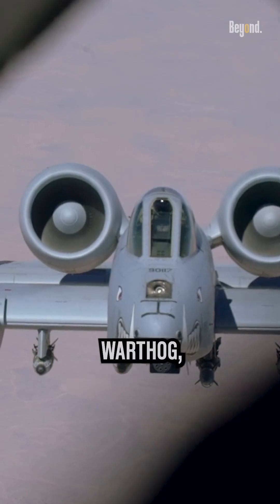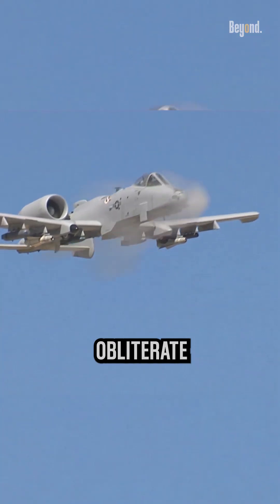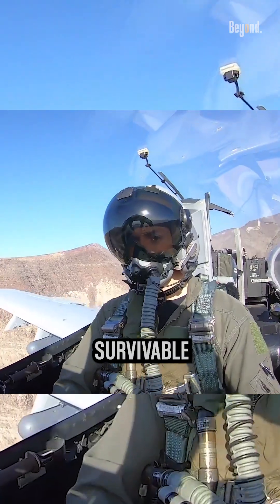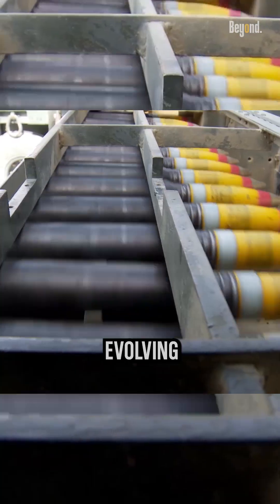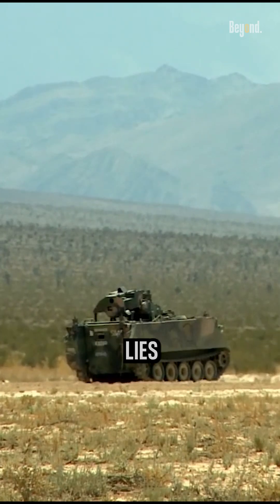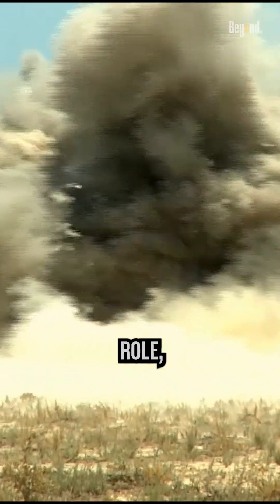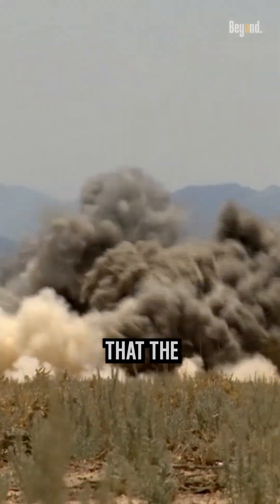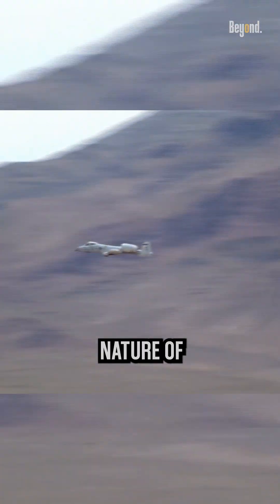What are the advantages and disadvantages of the A-10?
The A-10, known as the Warthog, is a fearsome close-air support aircraft that boasts a powerful 30mm GAU-8 Avenger rotary cannon, designed to obliterate armored targets. Its rugged titanium "bathtub" protects the pilot from ground fire, making it a durable and survivable machine. With its long loiter time, the A-10 can stay in the battle area for extended periods, adapting to evolving ground situations.

However, its limited air-to-air capabilities and slower speed render it vulnerable to enemy fighters, while its aging platform and high maintenance requirements pose ongoing challenges. The A-10's effectiveness lies in its specialized role, where it unleashes devastating firepower upon ground targets, earning its reputation as a ground-pounder's best friend.